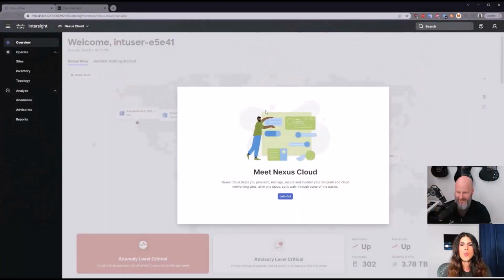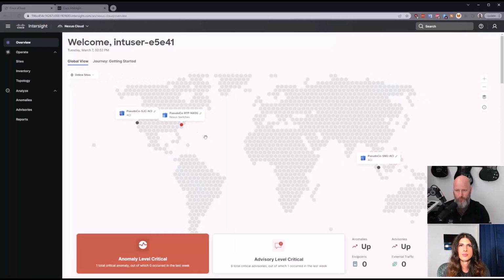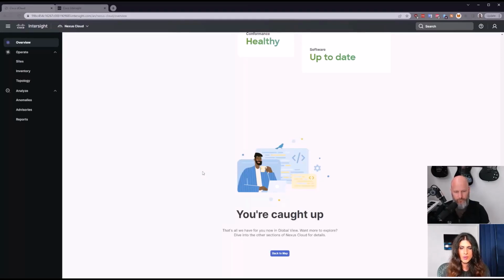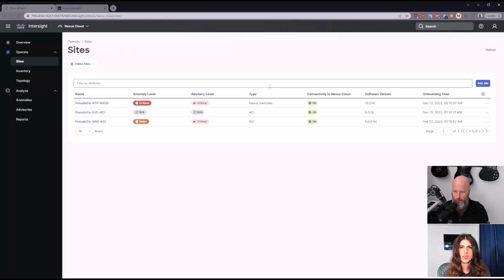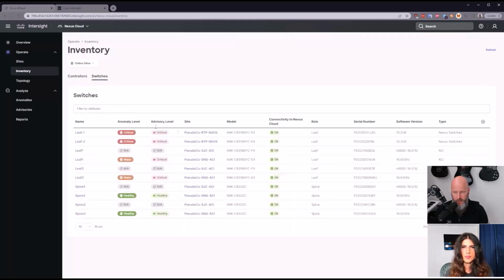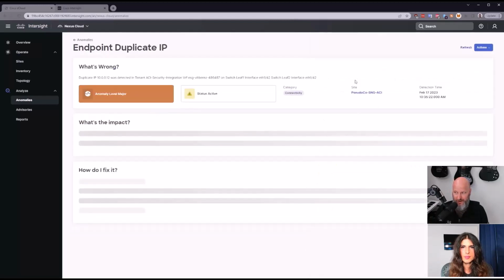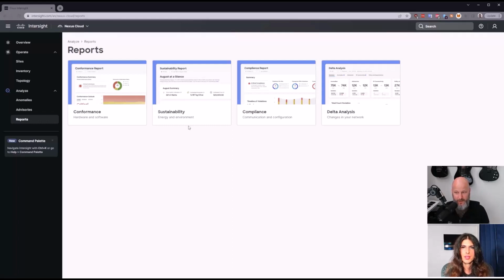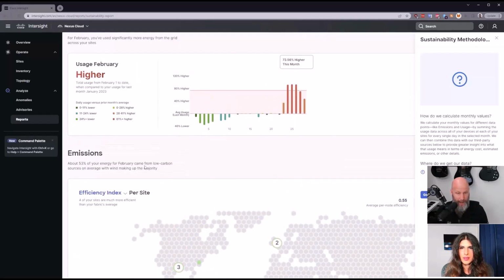Nexus Cloud - Manage Your Network From Anywhere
In this video, I will explain and demonstrate what Nexus Cloud is and the value it will bring to your organization.

In a nutshell, it's the easiest way to deploy, manage, and operate your cloud network, with unparalleled visibility to make true hybrid cloud automation possible, all from the cloud.

 Nexus cloud will  auto-discover fabrics and switches, dynamically display and manage the health of your physical and logical network, and  you'll also always be up to date with conformance and compliance.

Do you have any questions, tips, or ideas about Nexus Cloud?

About TechGlamTV:

TechGlamTV is  dedicated to helping I.T. engineers everywhere successfully configure and deploy the coolest Cisco technologies! Creator: Doreen Pepers